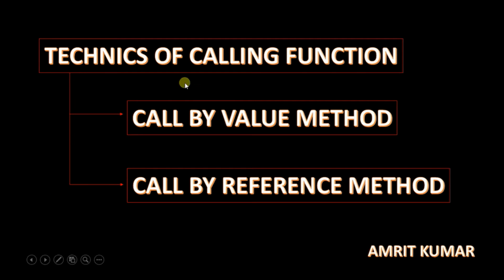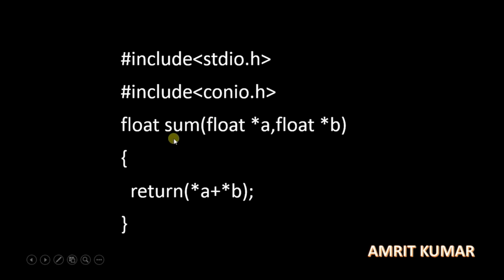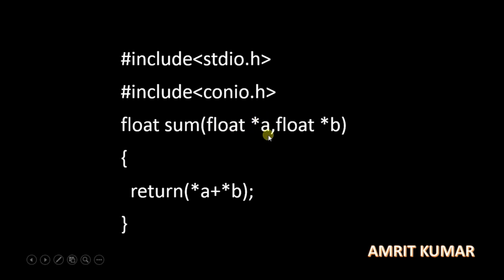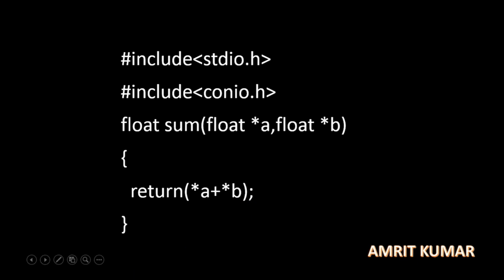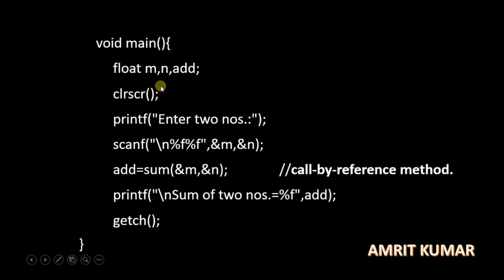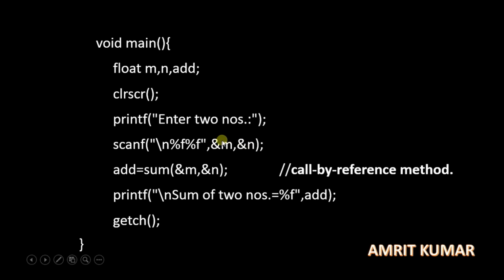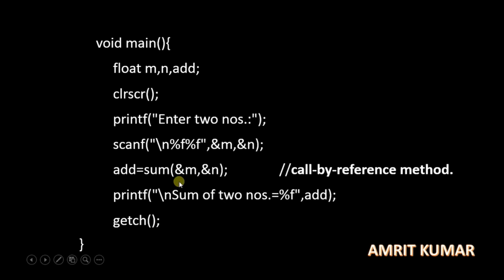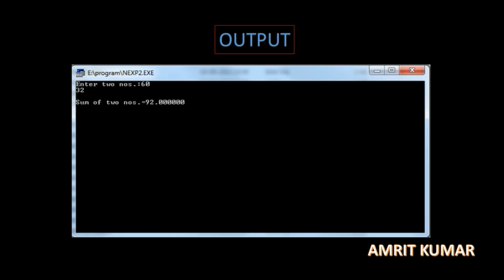#78 CALL BY REFERENCE METHOD IN C LANGUAGE BY MR. AMRIT KUMAR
IN THIS LECTURE WE WILL LEARN ABOUT CALL BY REFERENCE METHOD IN C LANGUAGE AND ITS MECHANISM OF WORKING WITH THE PROGRAMS RELATED TO CALL BY REFERENCE METHOD IN C LANGUAGE.